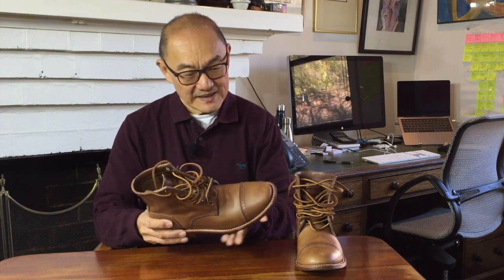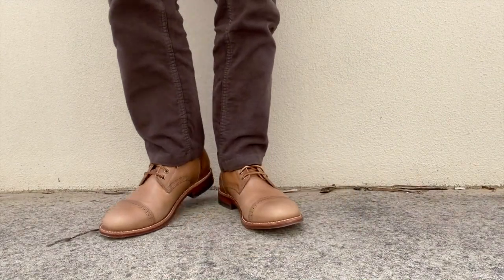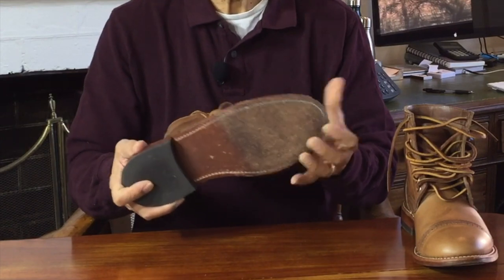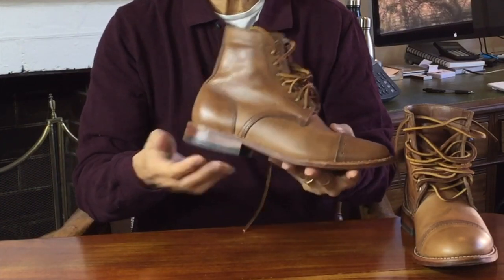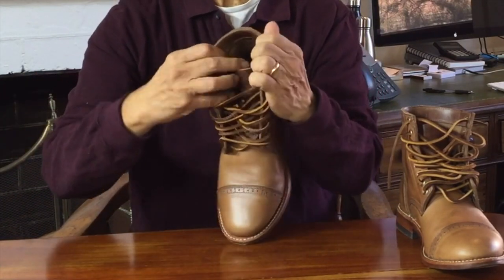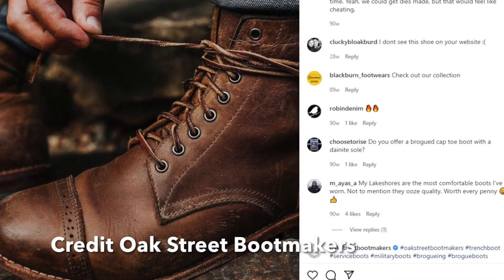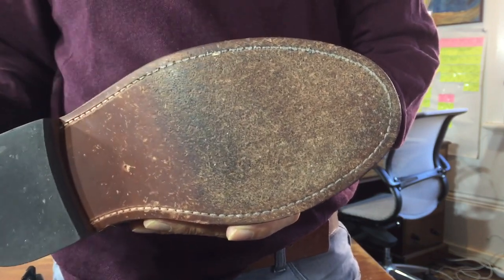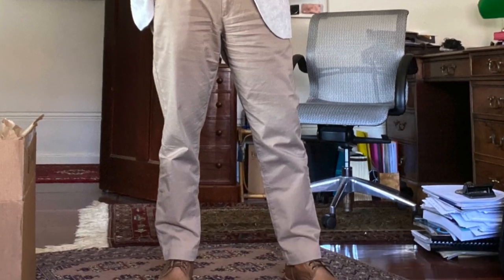Oak Street Bootmakers Brogue Cap Toe Trench Boot | In Natural Chromexcel And Leather Sole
I'm reviewing the Oak Street Bootmakers Brogue Cap Toe Trench Boot in Natural Chromexcel on a butyl leather sole. This is a mighty finely finished service boot and uses an impeccably chosen Natural Chromexcel hide from Horween.

Chapters
00:00 Introduction
00:39 Style and aesthetics
02:20 Oak Street Bootmakers
04:51 Leather outsoles
07:32 Construction
12:34 Chromexcel
14:10 QC
15:13 Quality of clicking process
17:19 Leathercare
19:55 What to wear them with
21:02 Sizing, fit and comfort
22:55 Price, value and customer service
25:48 Conclusion